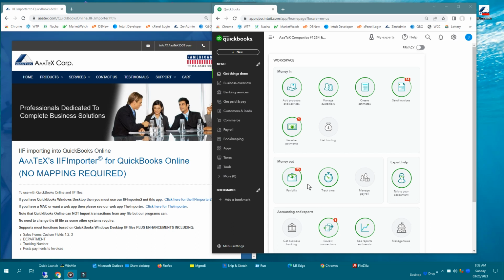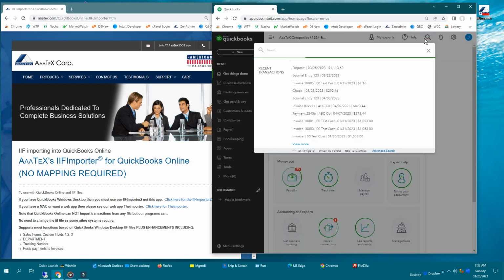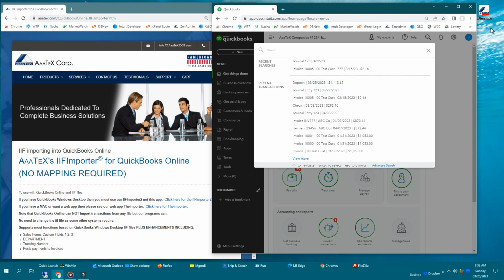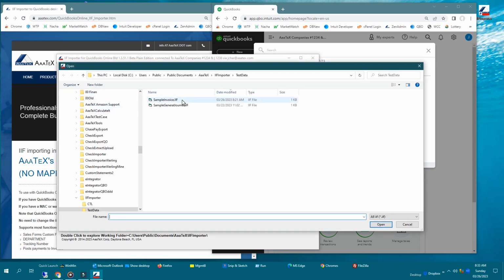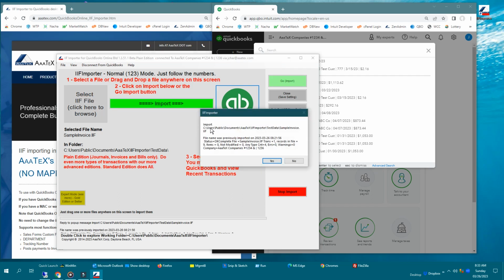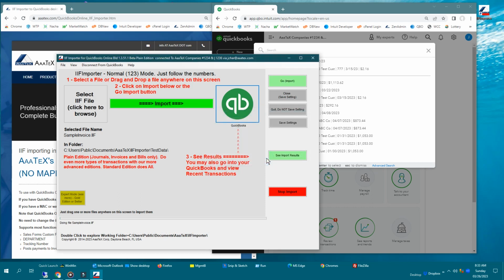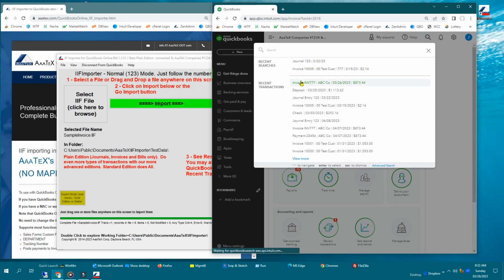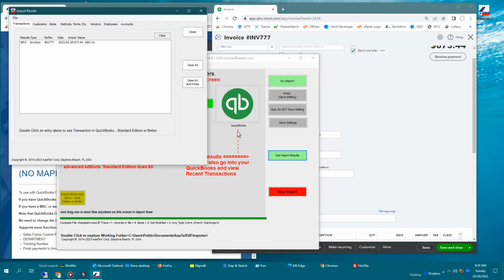Easily import Invoices in IIF files into QuickBooks Online with our IIFImporter by AaaTeX.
This is a short video about how easy it is to import invoices from an IIF file into QuickBooks Online (QBO) using the IIFImporter.

Install is quick but is on a different video (install usually takes 2 minutes). Setup is quick since there is no mapping. After purchase you just have to activate it from the Help, Activate menu using the info you entered when you registered an account to purchase the app on

Can import other transactions such as GENERAL JOURNALs, SALES RECEPTs/CASH SALEs, BILLs, CHECKs, etc.

We have other apps for csv, tab and Excel files using our TransImporterQO.

We also have similar apps for QuickBooks Desktop.